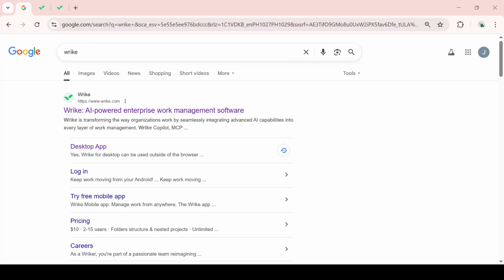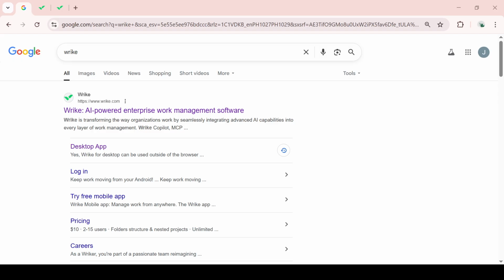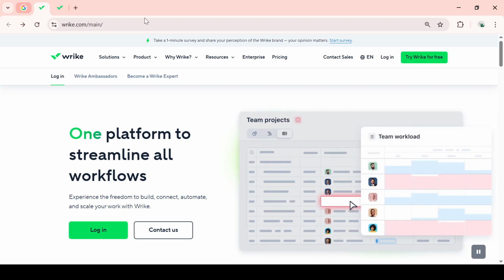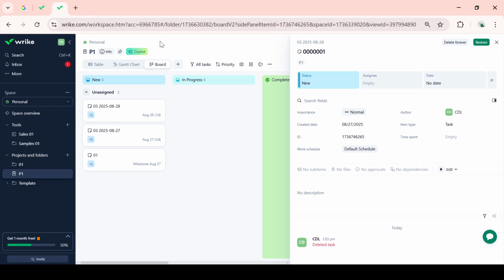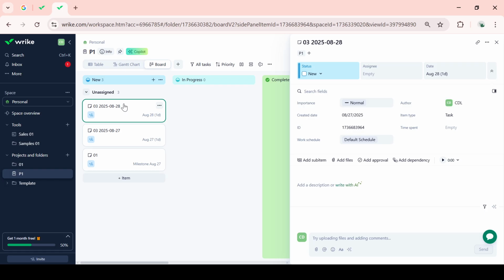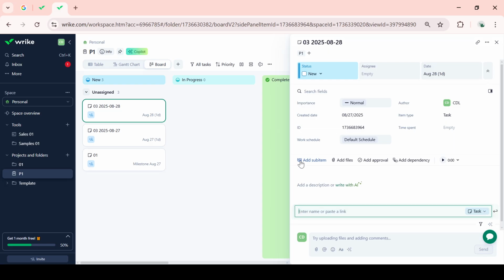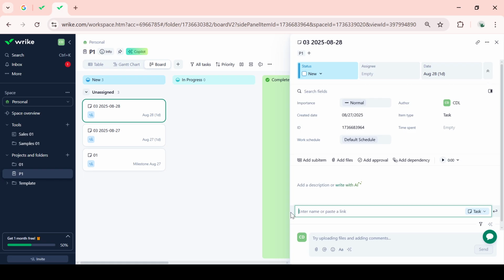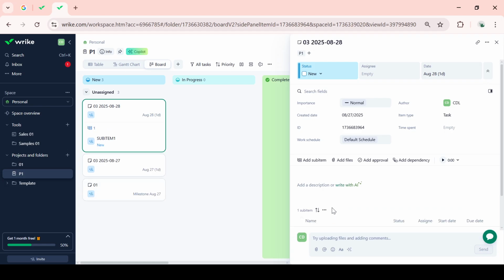How to Create Subtask in Wrike [2026 Full Guide]